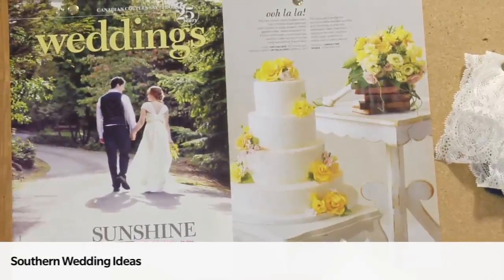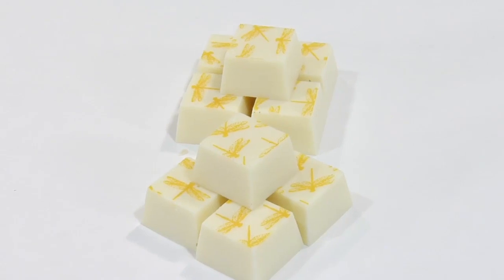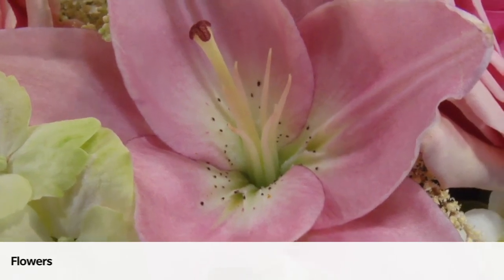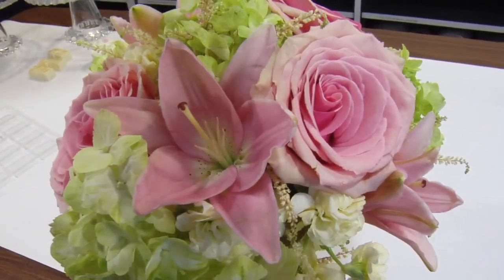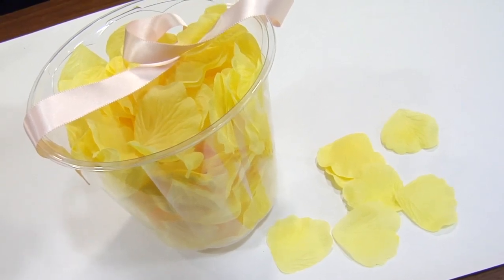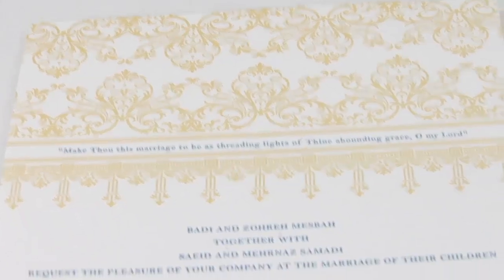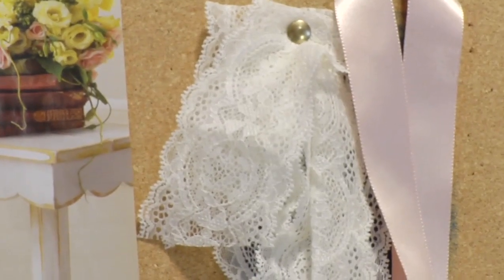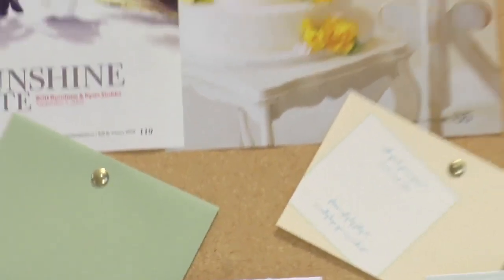Southern Wedding Ideas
Infusing light and playful elements into your wedding.